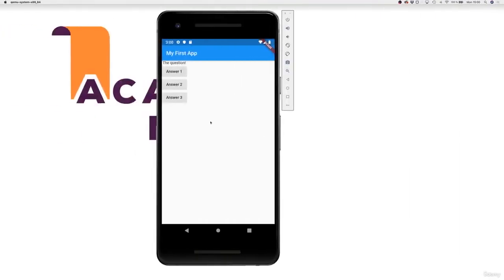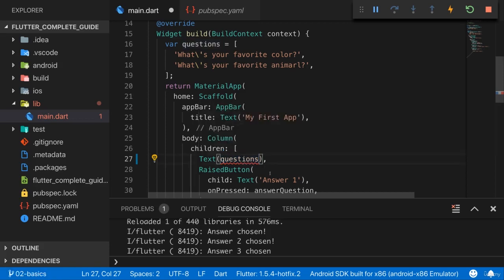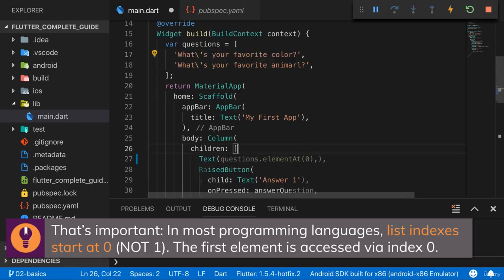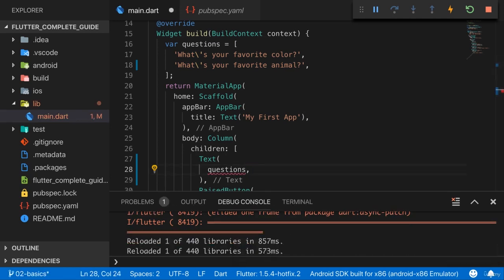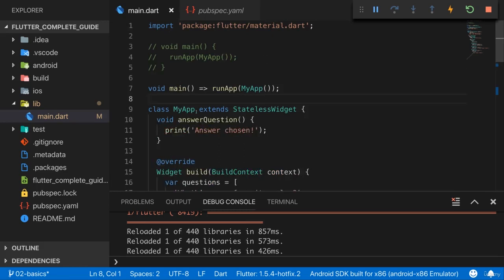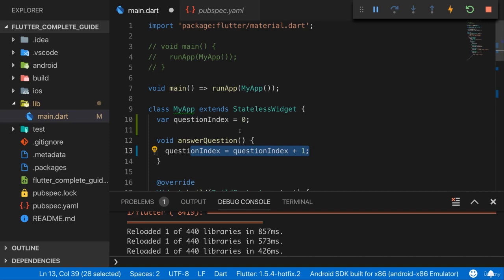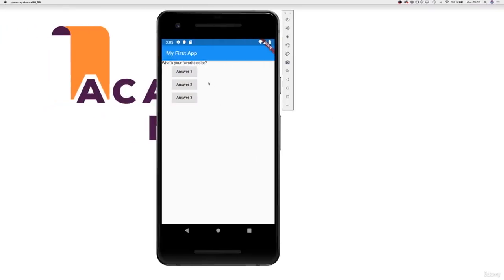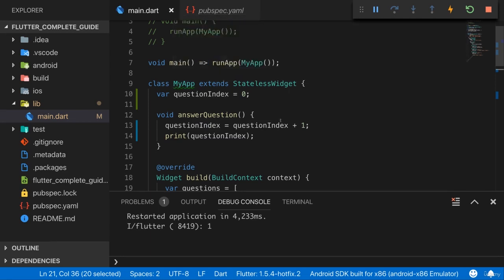019 Updating Widget Data Or Using StatelessWidget Incorrectly